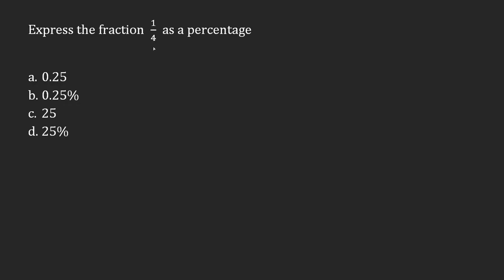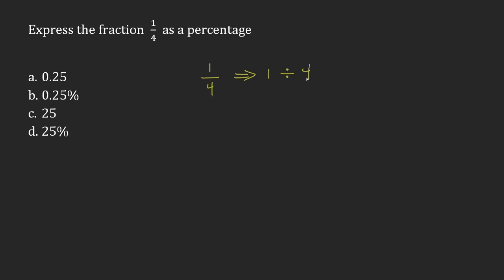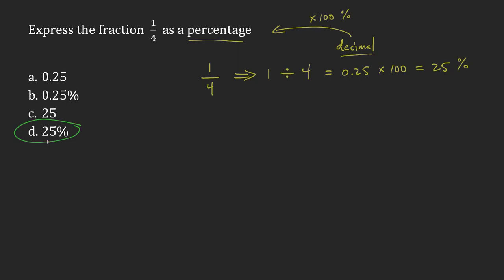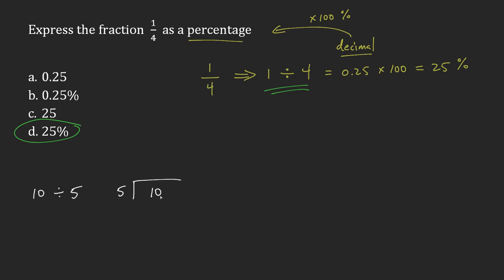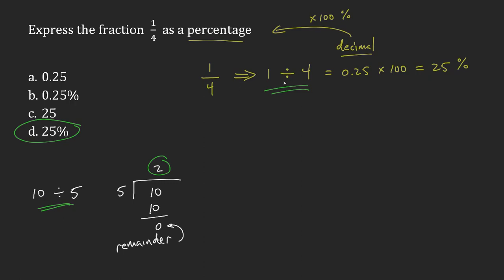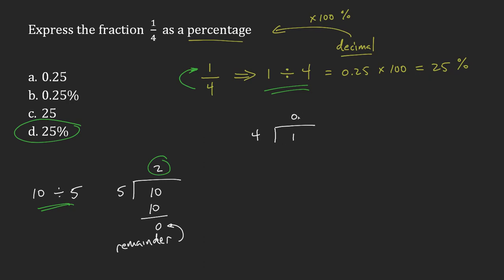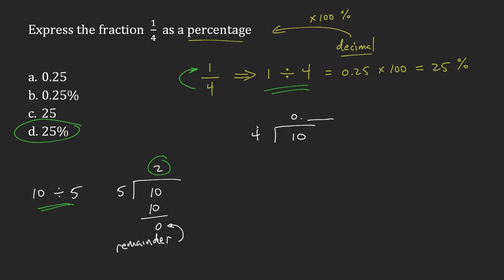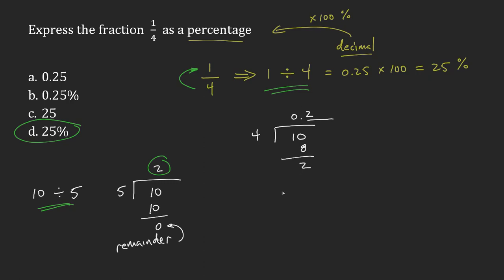Appendix A: Question 13 - Proportions: Fractions, Decimals, and Percentages